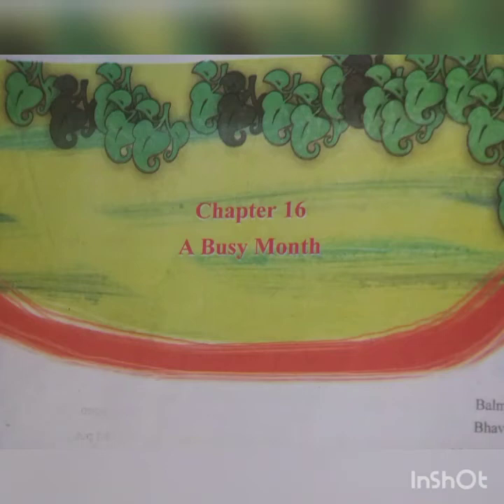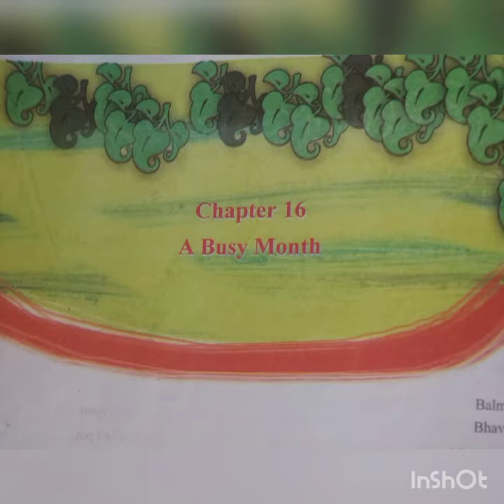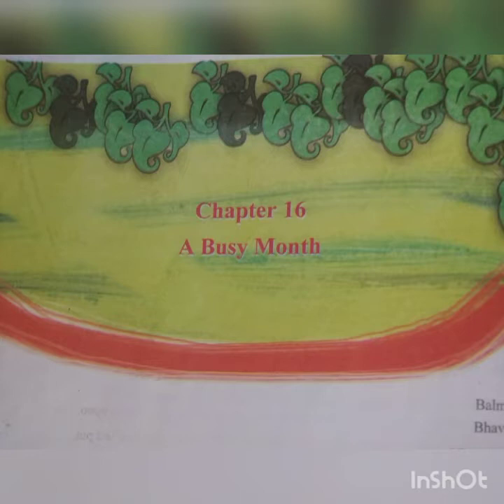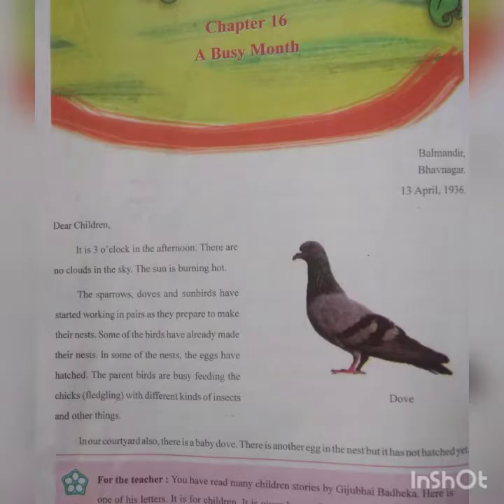Std 4 Evs ch 16 explanation part 1